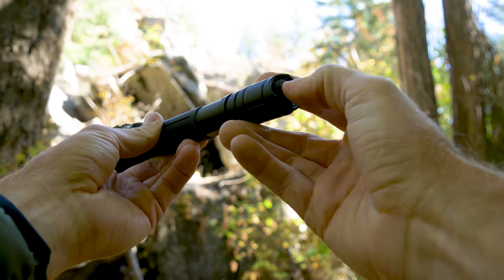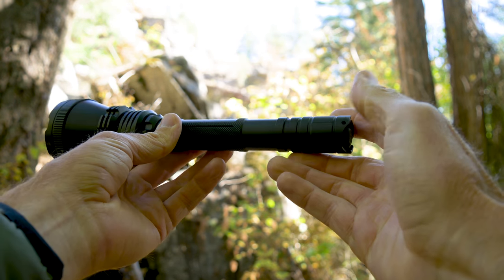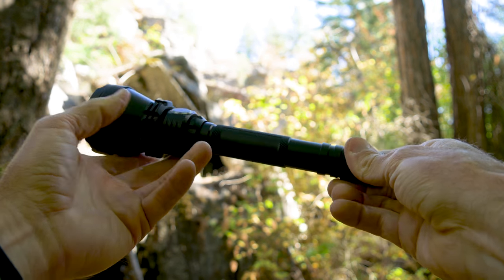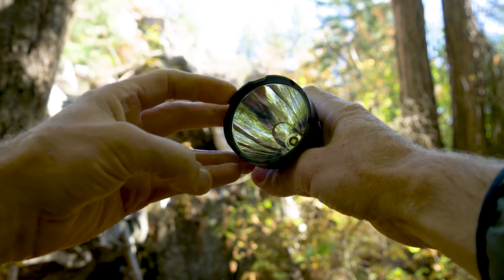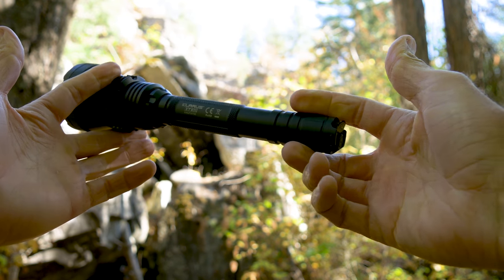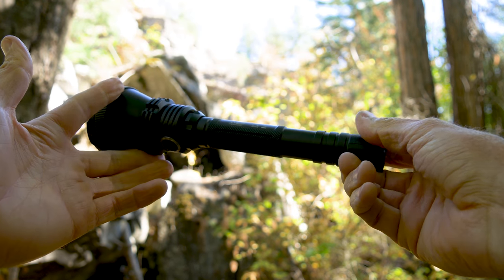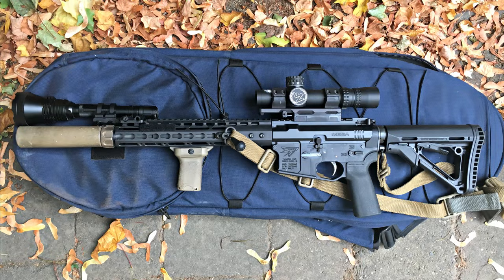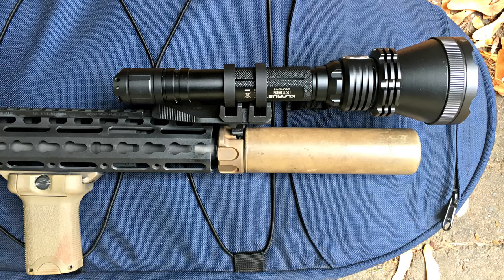Klarus XT32 Flashlight (Handheld Spotlight)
Sometimes you need...    ...All the Lumens.  I've been using the Klarus XT32 Flashlight for awhile now.  Here's what I can tell you.  It is bright and it throws a beam.  It is pretty much a handheld spotlight.

While the high output setting of 1200 lumens doesn't seem that impressive considering other flashlights on the market, this light can really throw a beam.  It really comes down to the geometry in the lens of the flashlight.  It will reach out there towards 1000 meters.

I also appreciate that you can buy the XT32 Flashlight as a kit.  Complete with some good 18650 rechargeable batteries and charger.  Not a bad set up depending on your needs...